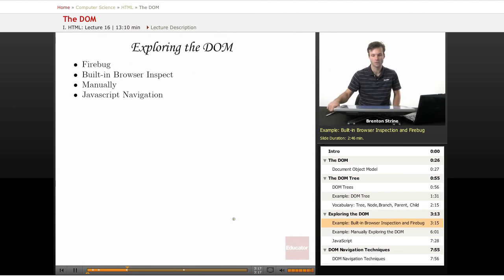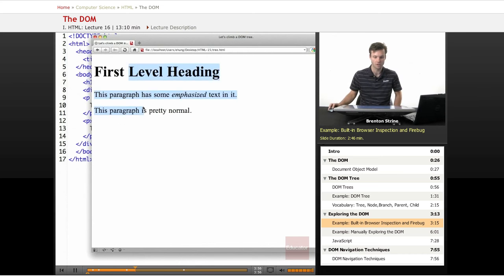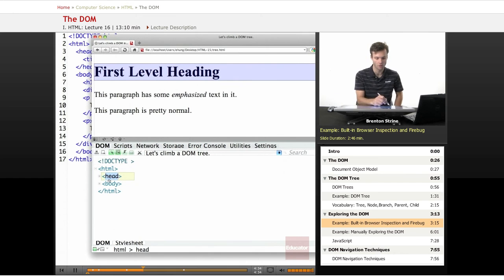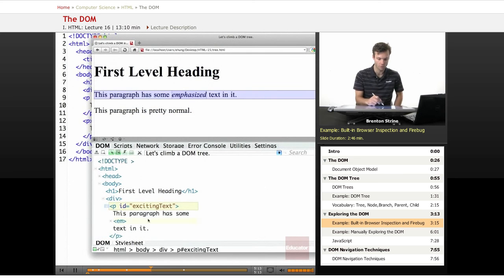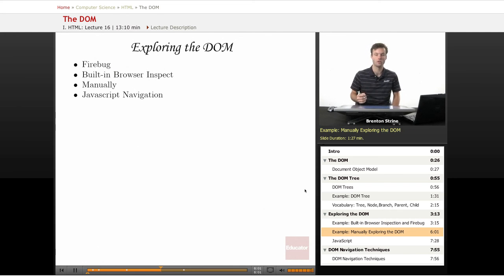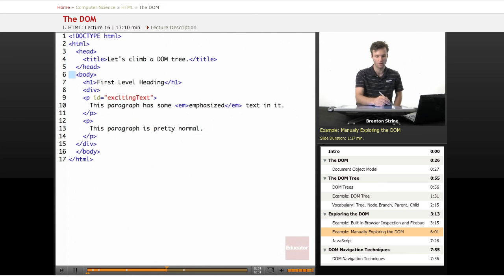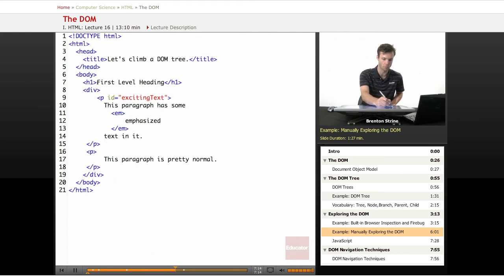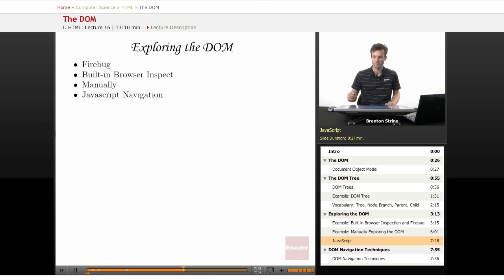HTML: The DOM (Document Object Model)